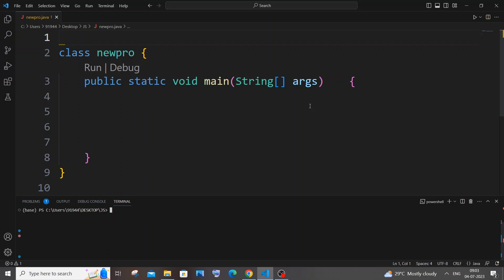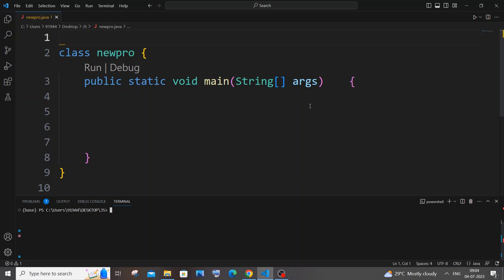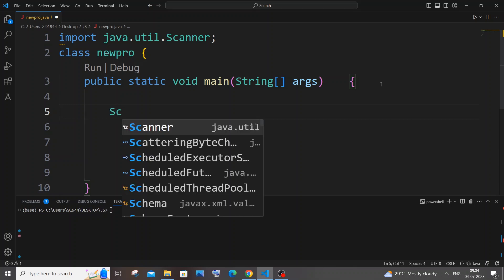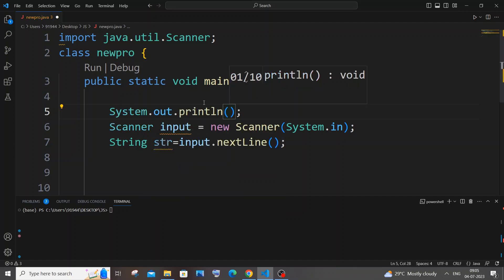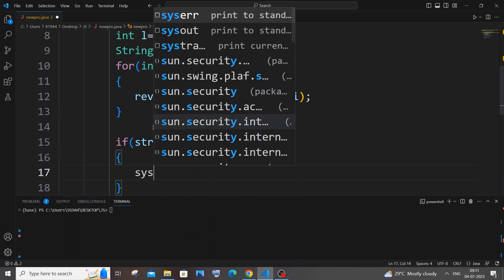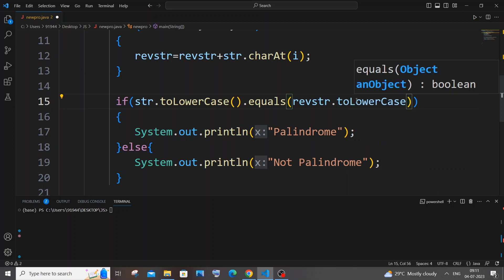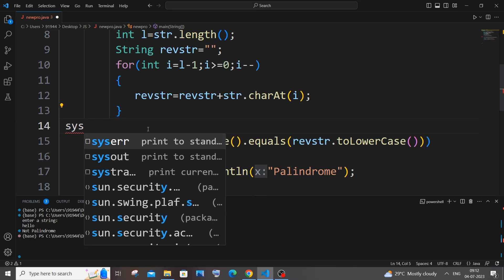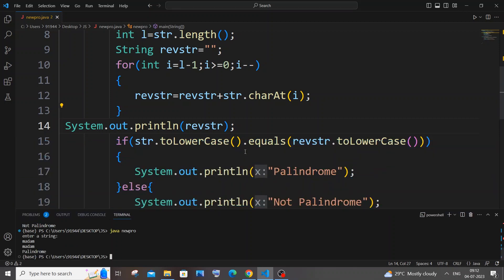Java program to check whether a string is palindrome or not tutorial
How to check if a string is palindrome or not in java is shown